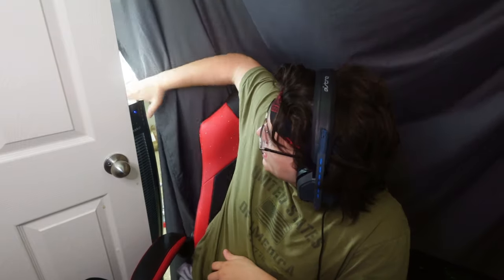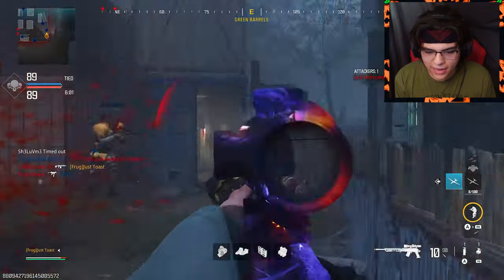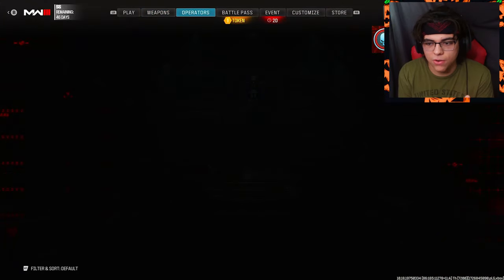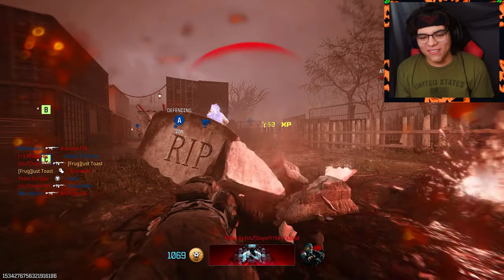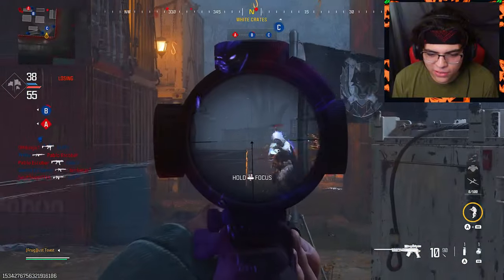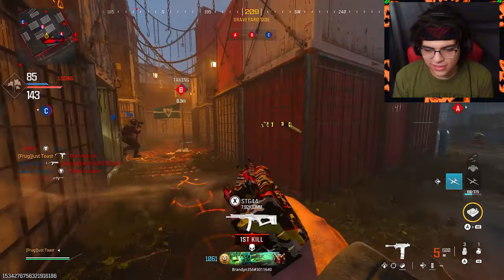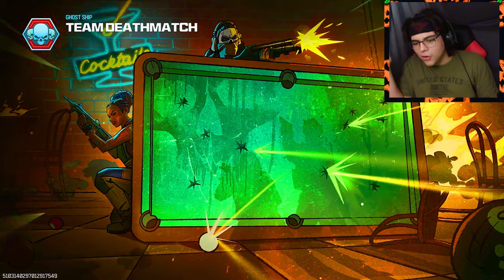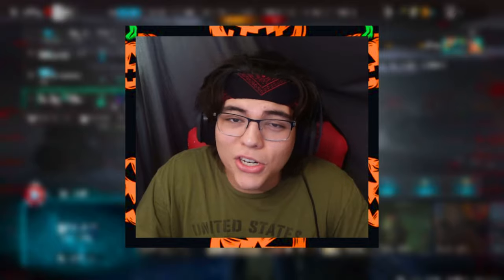MW3 SEASON 6 has me on my toes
I became MICHAEL MYERS in MODERN WARFARE 3 (Call of Duty: Modern Warfare 3 GAMEPLAY)

TOASTERS! Today Im back on Modern Warfare 3 with some commentary and gameplay! I hope yall enjoy this one as much as i did making it!

I appreciate all the feedback you guys leave me so plz comment letting me know what you'd like for me to do/add to these videos!!